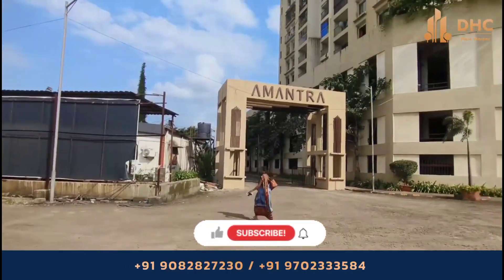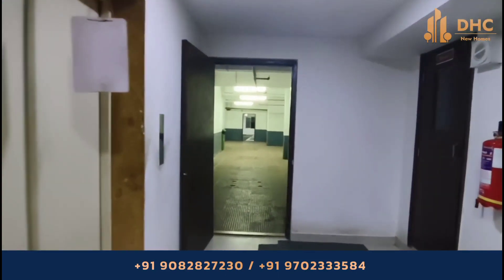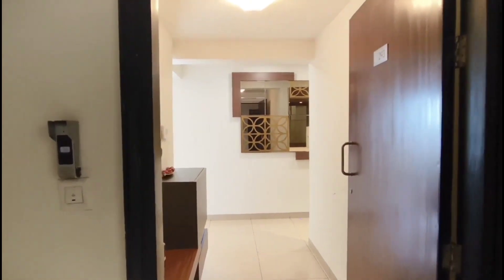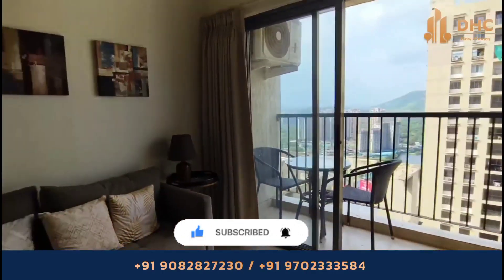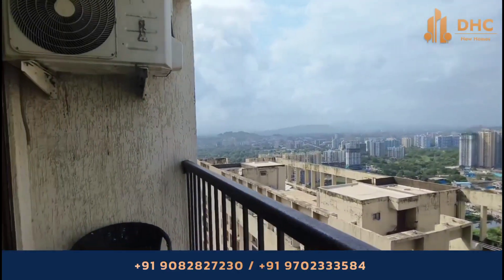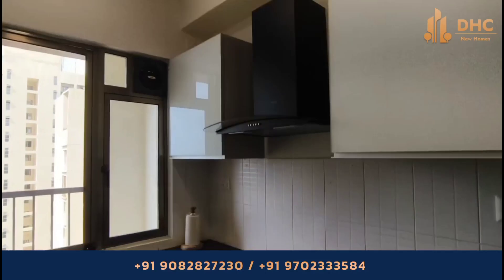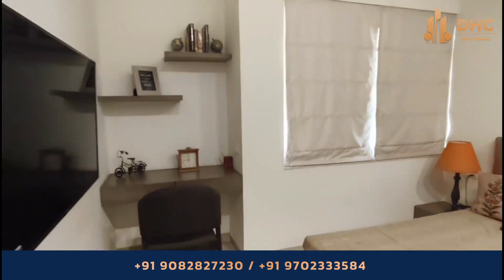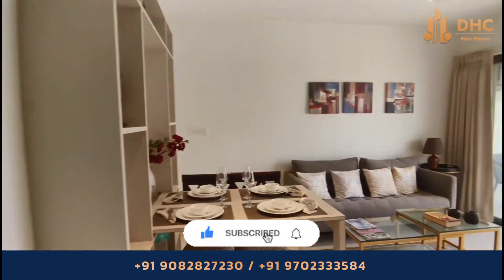Tata Amantra in Kalyan West| Premium 2,3 BHK |Sample flat tour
Tata Amantra
📍 Kalyan, Mumbai

Details
BHK: 2, 3 BHK
Area: 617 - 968 sq.ft.(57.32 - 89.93 sq.m)
Possession: Mar-2018 (Ready-to-move)
Property Type: Apartment
Launched Date: Jul-2017